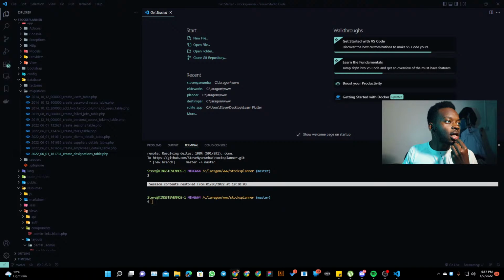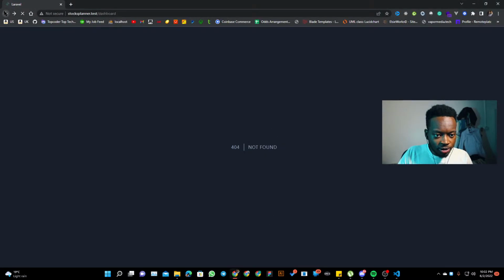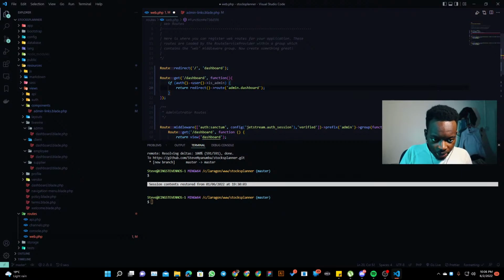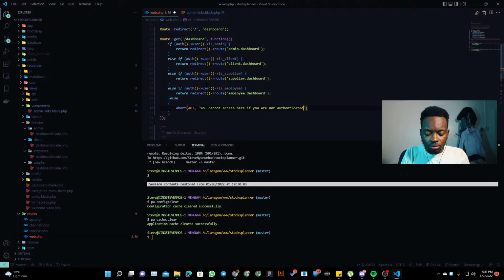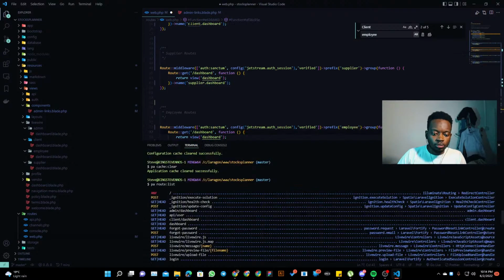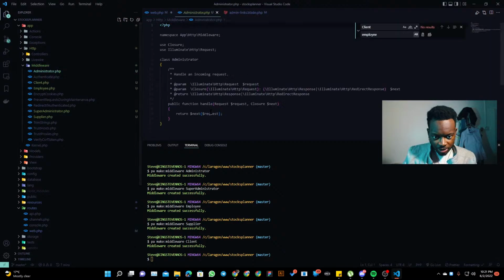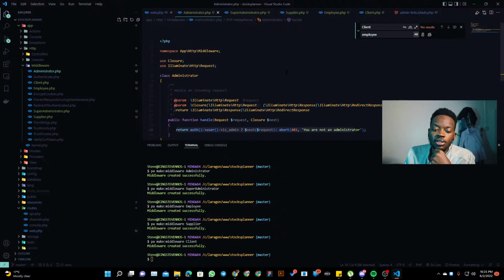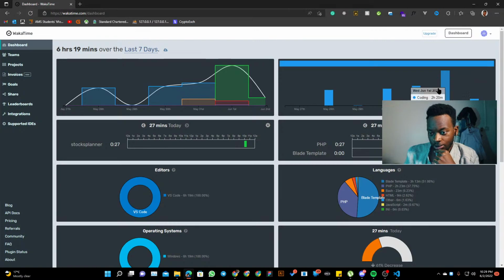🔴 Live Coding: Laravel 9 + Jetstream Livewire: Coding an ERP Day #2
Lots of fun discussions and interactive gaming with me KingStevenNOS among others.
We have channels for everything.

Buy games using that Reflink to help my channel grow.

Monday from 5:00PM
Wednesday from 5:00PM
Sunday from 10:00AM